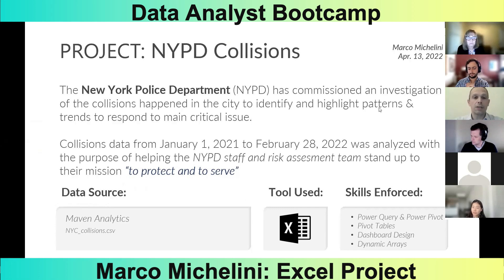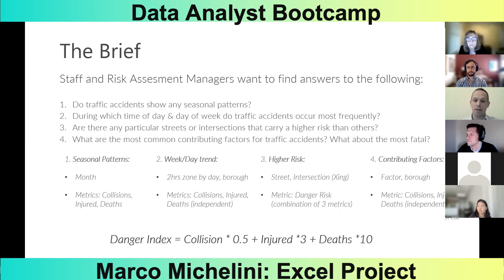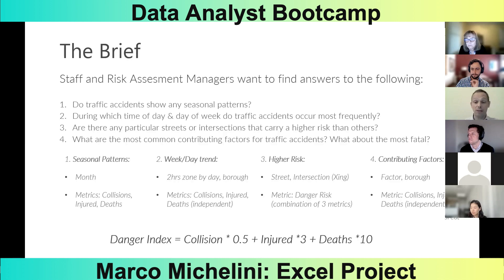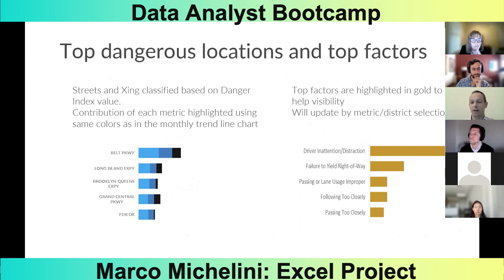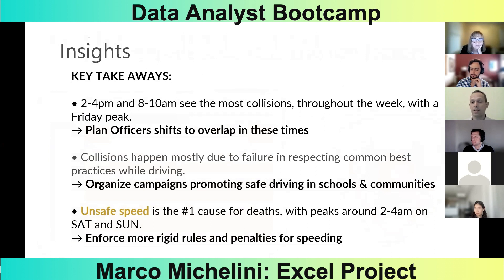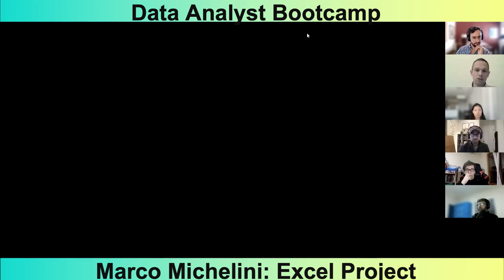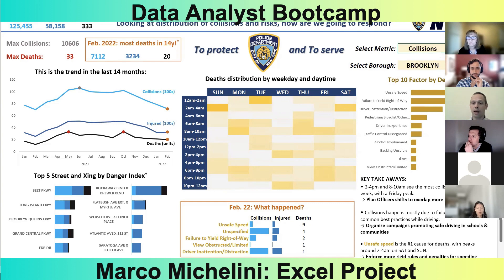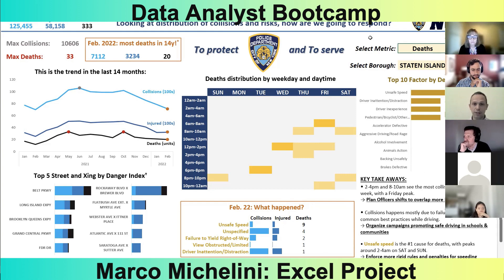Excel Analysis Project Presentation - by Marco Michelini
Watch Marco present his Excel portfolio project, analyzing traffic collisions in New York City. Marco shares his analysis, insights, and recommendations for the city based on his findings.

This is a great example of a portfolio project that demonstrates analytical and communication skills.

Putting together a project portfolio (and recording a presentation like this) can be a great way to put your skills on display and help you stand out to potential employers.